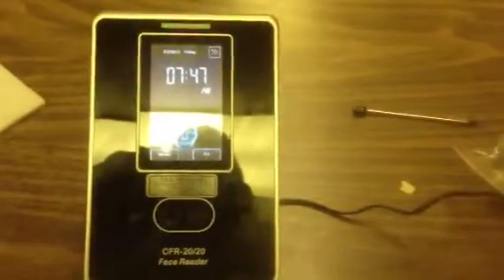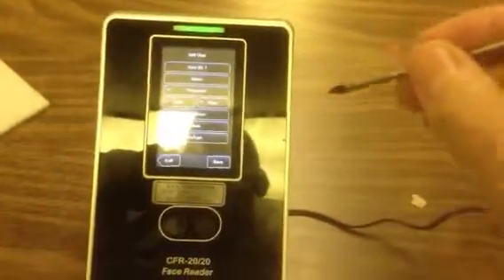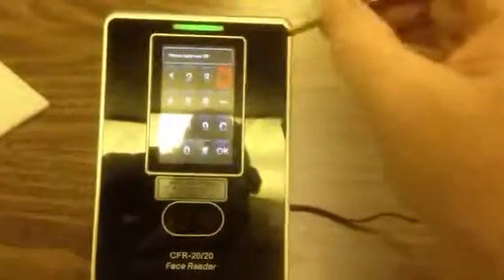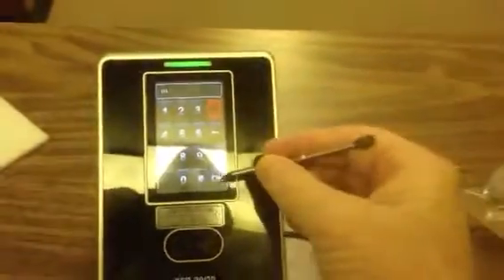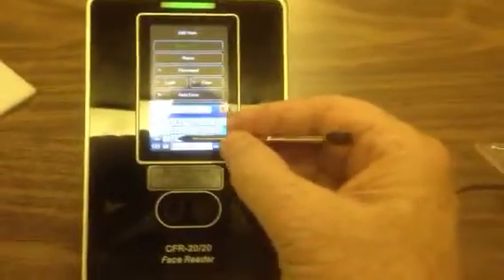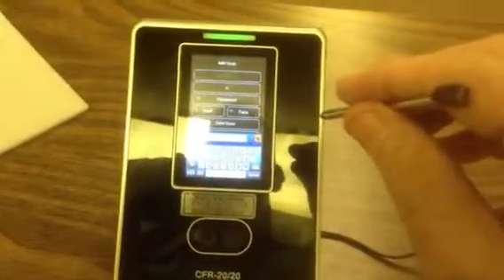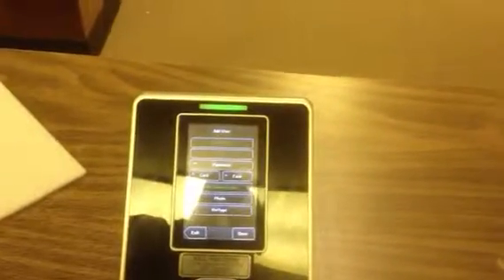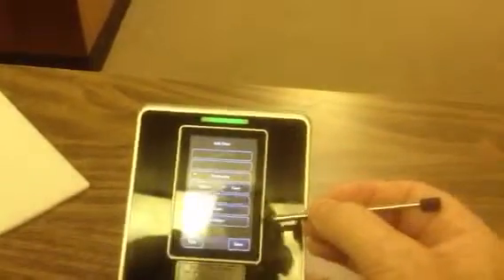CR2020 Training on enrolling faces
Training on enrolling supervisors and employees